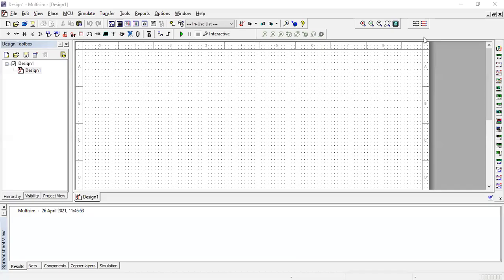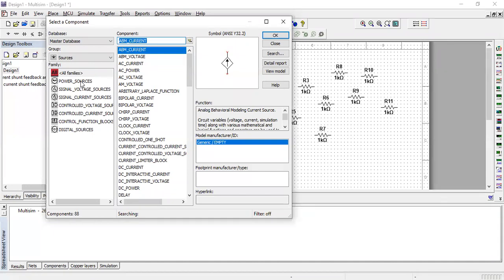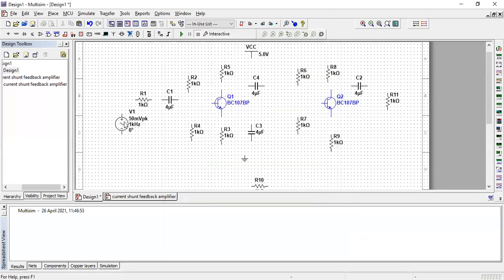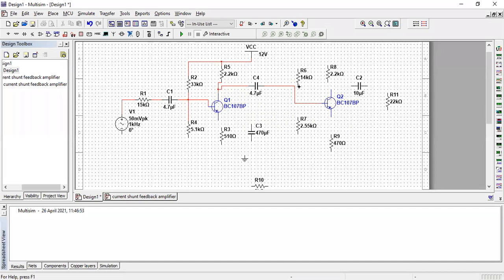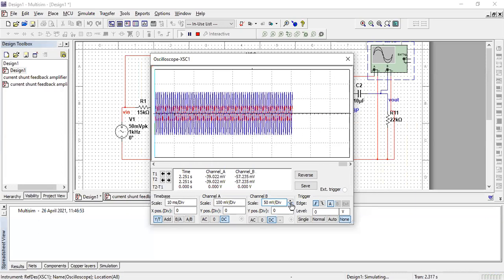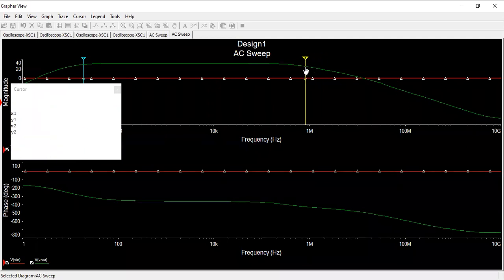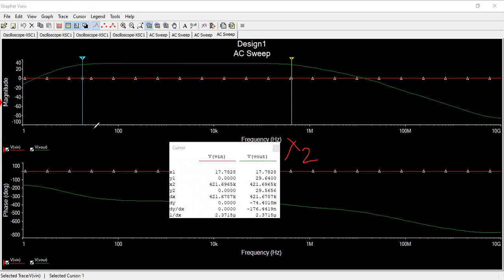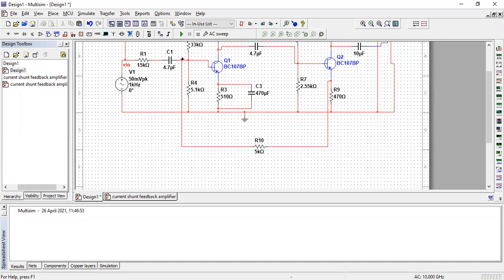current shunt feedback Amplifier